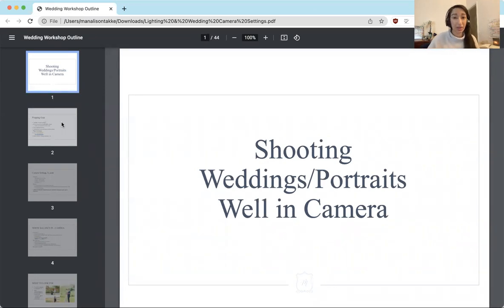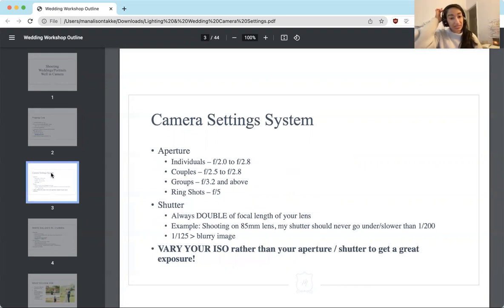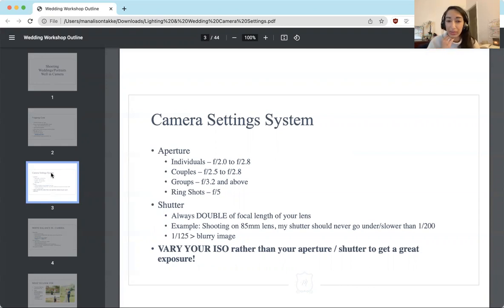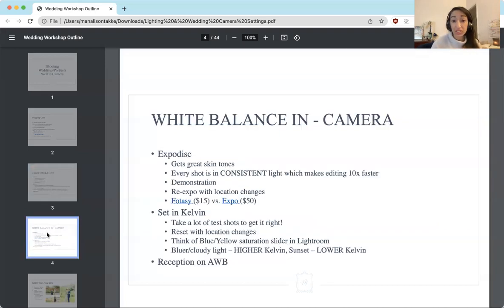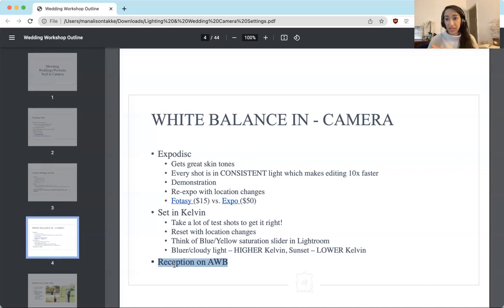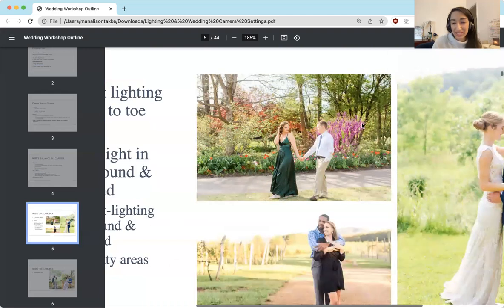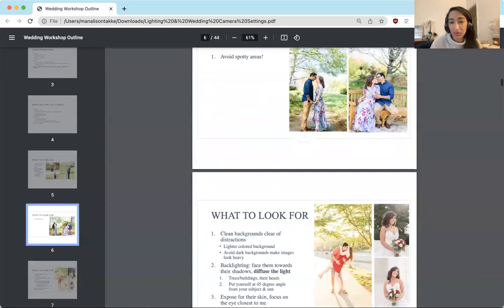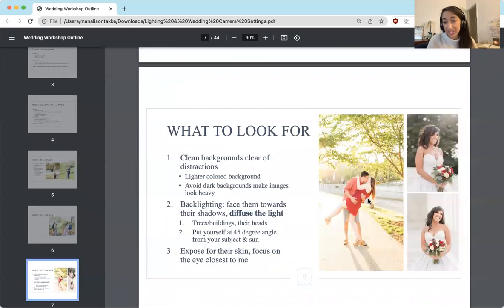PHOTOGRAPHY ESSENTIALS 3 Tips for Beautiful Lighting In Your Photos (Wedding Photographers Tutorial)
Nikon 35 mm f/1.8 Lens (started on this!) Sigma 50mm f/1.4 Lens (my most used on a wedding day, there's also this newer version!)
JJC WB Filter ($15, what I initially used!) Spare D750 RAVPOWER batteries + charger
SD Cards by SanDisk (A couple of 32GB, 64GB, 128 GB - for a wedding day my backup slot will be a 128 and then rotating 64's and 32's in the main slot!)